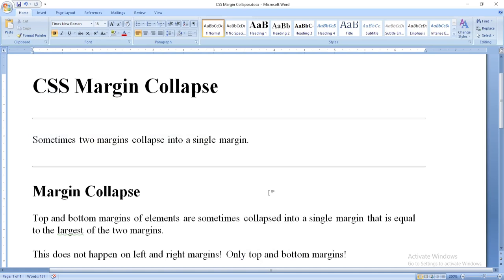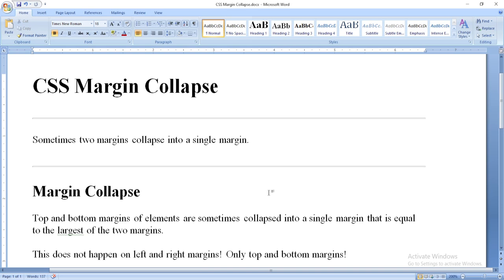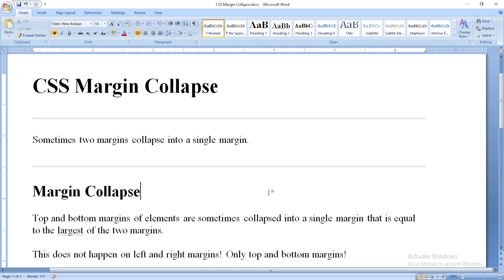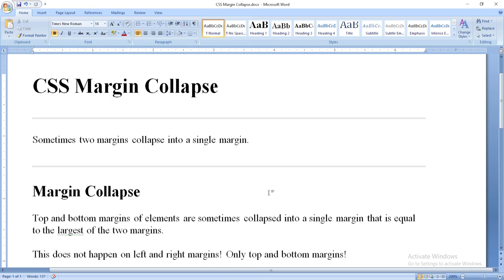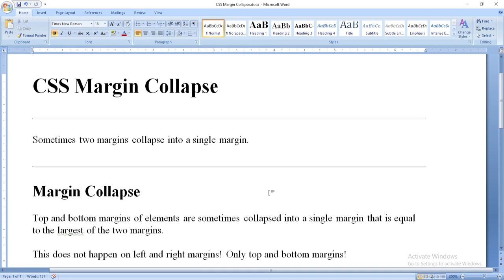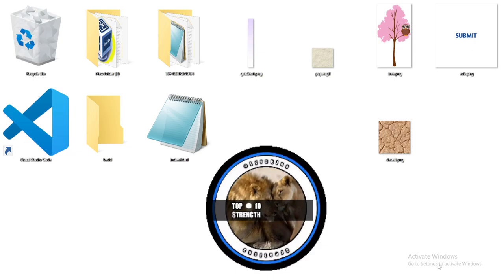Html CSS Tutorial for Beginners to Advance: 134 HTML & CSS Basics Crash Course - CSS Margin Collapse